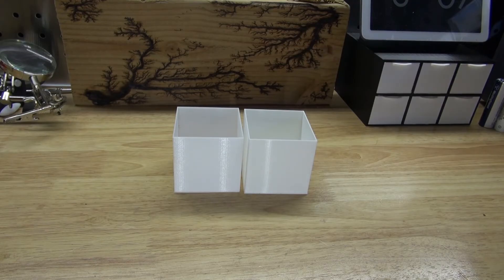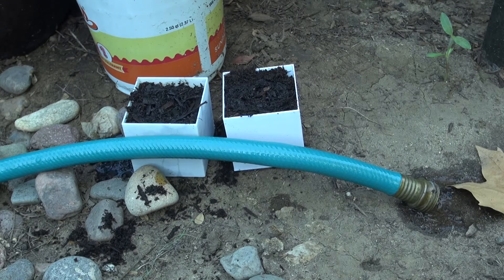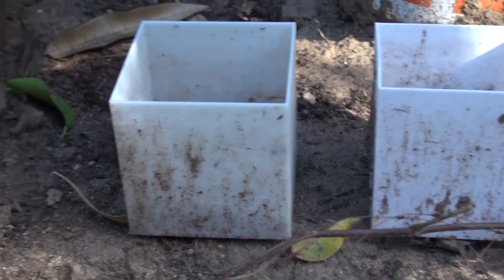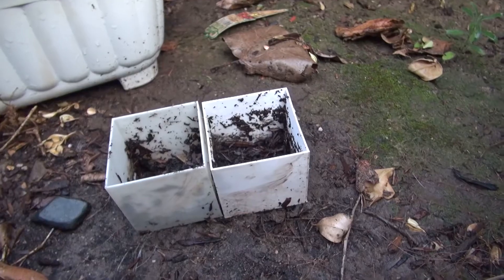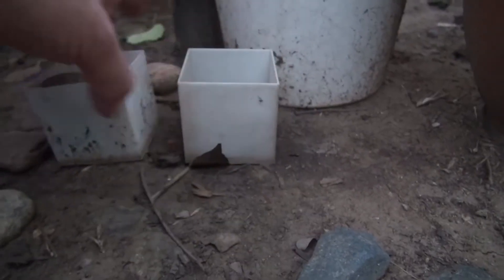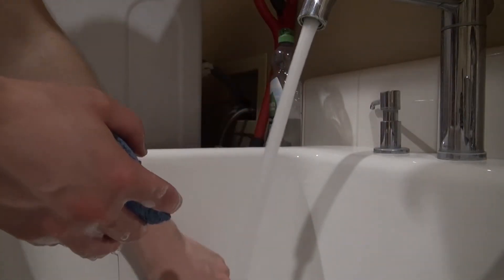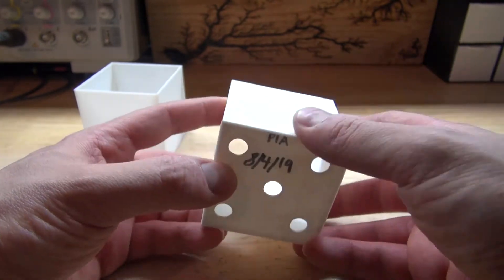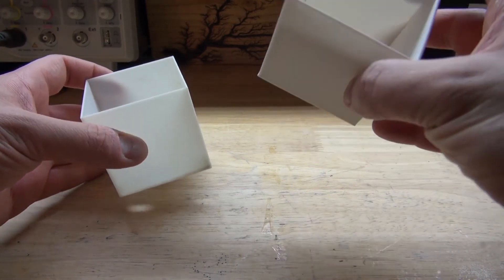Testing PLA And PETG 3D Printed Materials For 2 Years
This is a 2 year experiment to test 2 types of 3D printed materials to see how they handle exposed to the outdoor elements. The 2 materials are, PLA PETG.